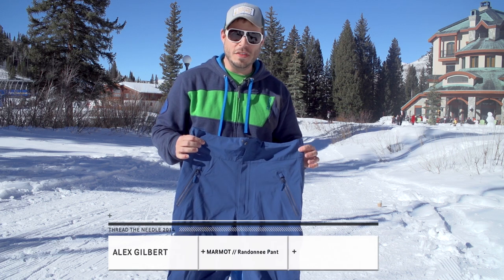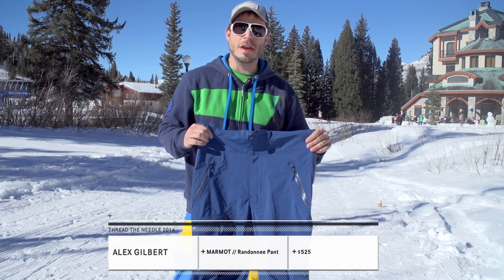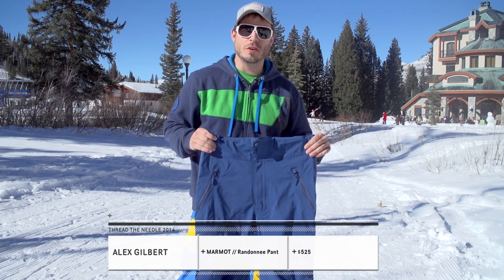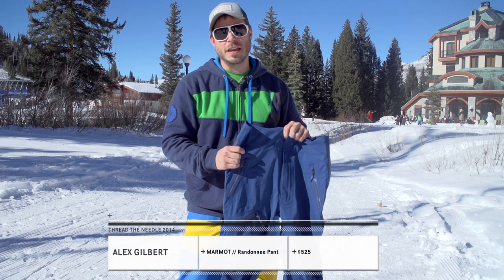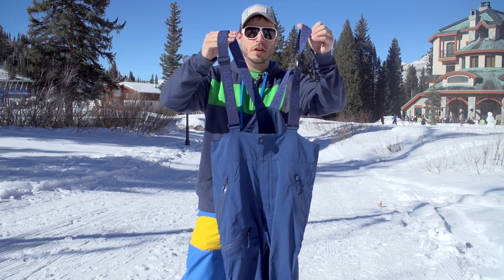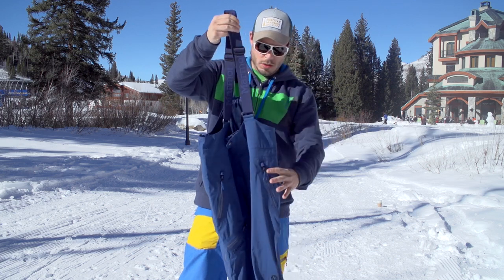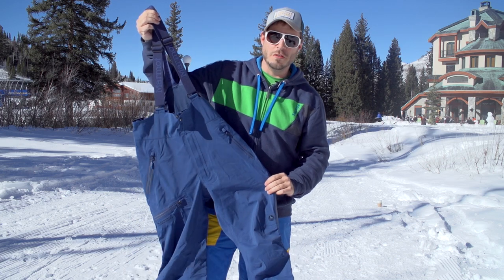Marmot Randonnee Pant — POWDER 2015 Apparel Guide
Review of the Marmot Randonnee Pant, filmed at Thread The Needle in Solitude, Utah. Find more information about the Marmot Randonnee Pant in the 2015 Apparel Guide on Powder.com.